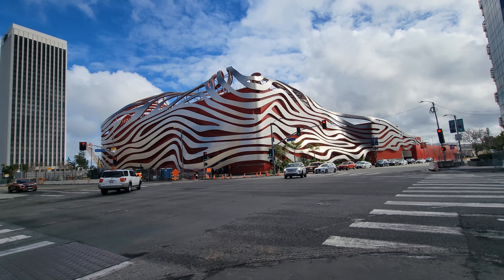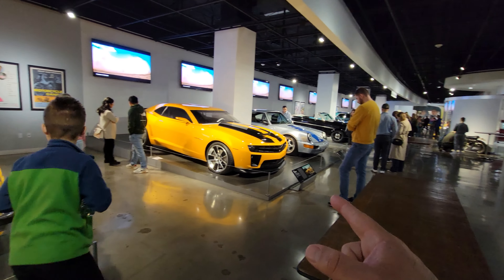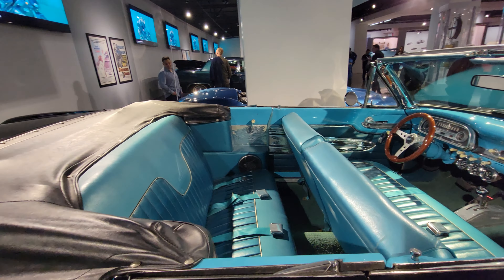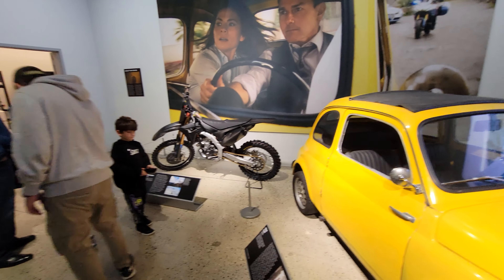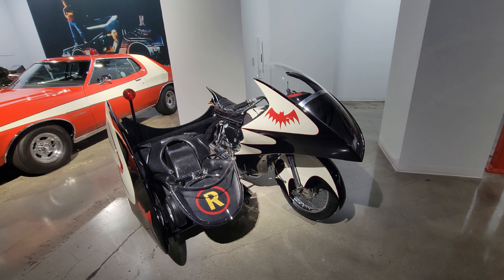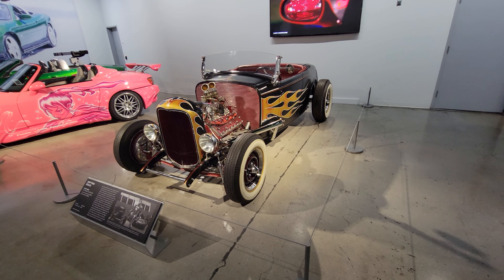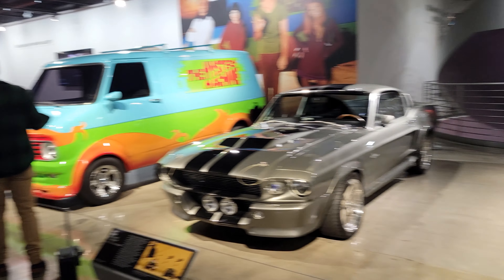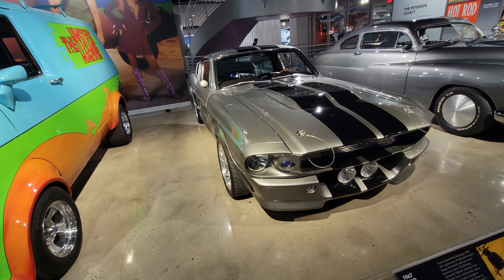Screen Used Movie Cars of the PETERSEN AUTOMOTIVE MUSEUM | Bumblebee | Mystery Machine | Batmobile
Join me as we go inside the Patersen Automotive Museum in Los Angeles Ca, to see all of the screen used movie cars that are on display. On this tour we will see Bumblebee from the Transformers movies also the Mystery Machine from the live action version's of the Scooby Doo movies and even a replica of the Batmobile from Tim Burtons 1989 Batman and so much more.

00:00 Intro
01:40 What was used on the moon
02:14 Overly excited for a Bumblebee
05:40 Batmobile as depicted in the movie
07:14 Mission Impossible
08:09 Going down
09:05 K.I.T.T.
09:35 More Batman
10:30 BTTF
12:55 The Mystery Machine
14:23 Eleanor
14:42 Cobra
15:23 Mr. Thrasha review